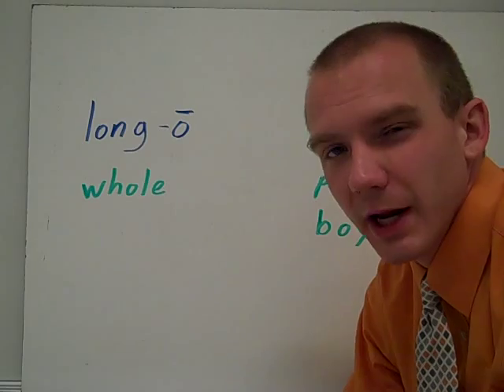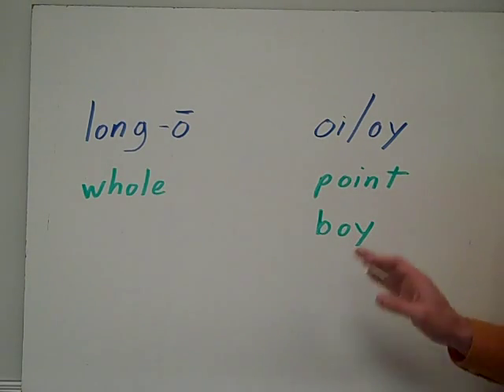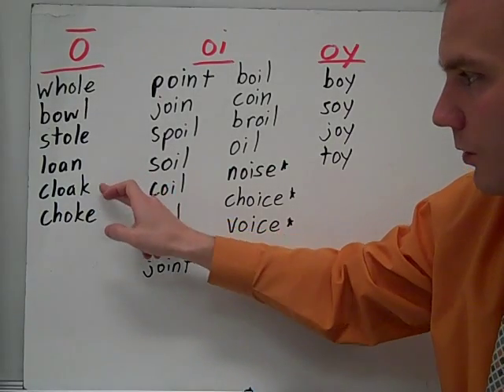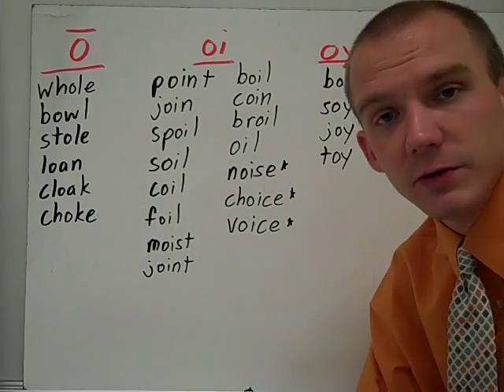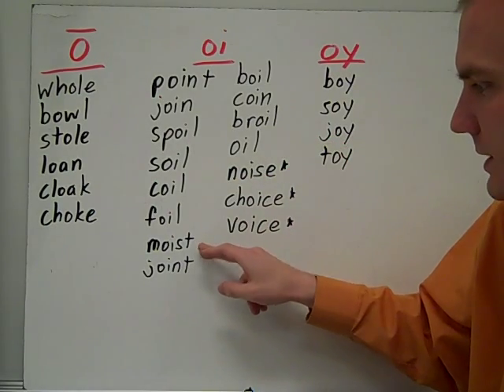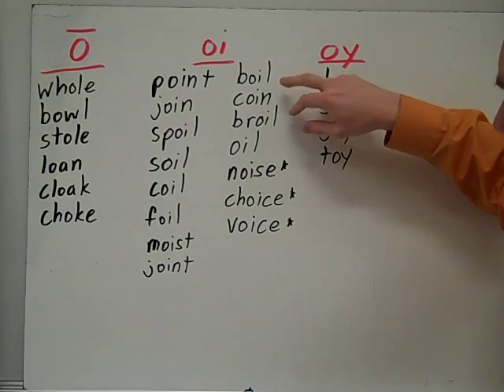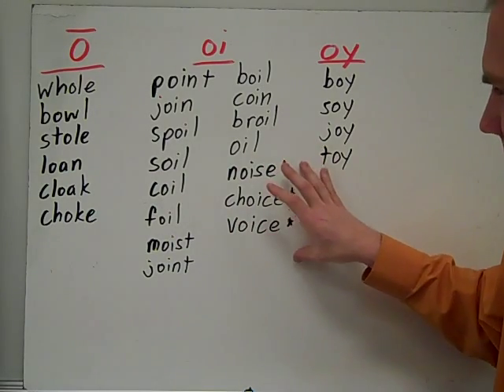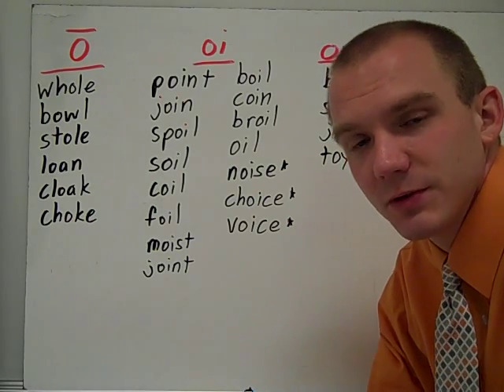WW sort 31 long o, oi, oy